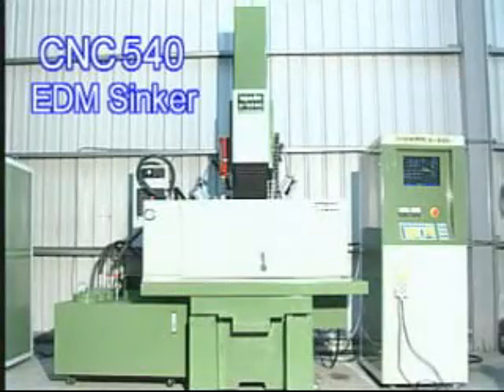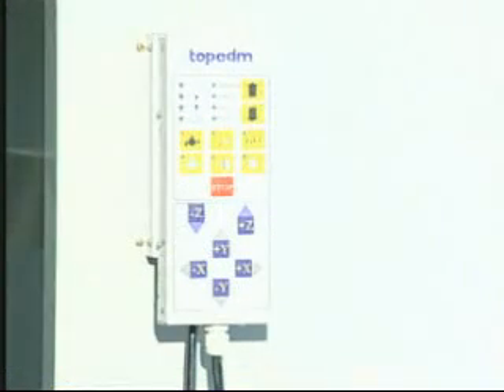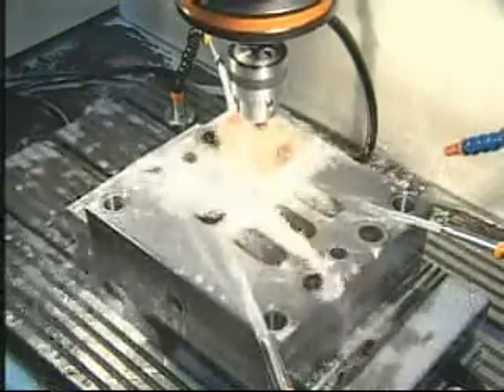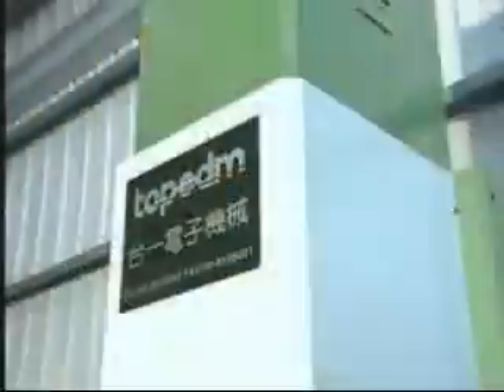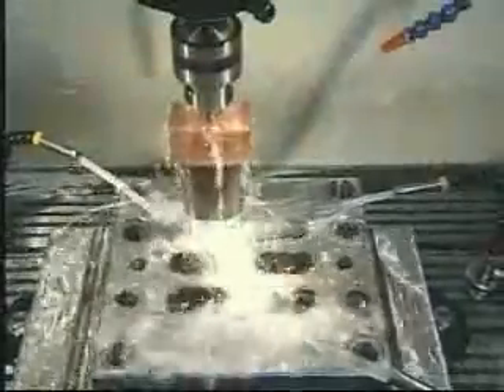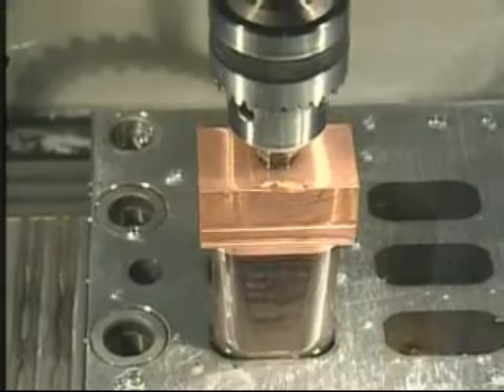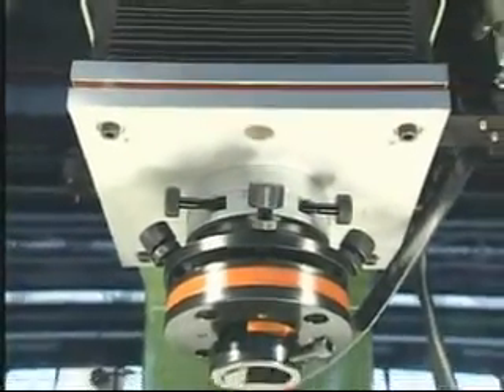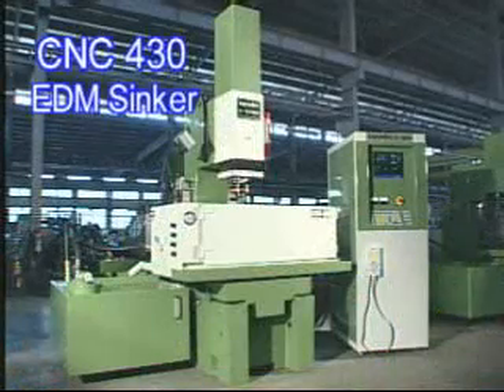CNC 430 EDM Sinker